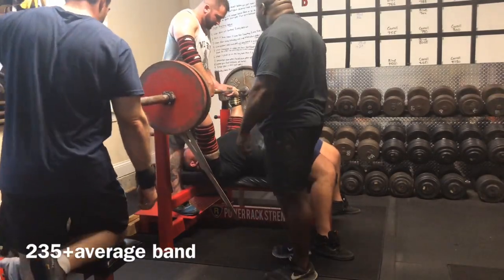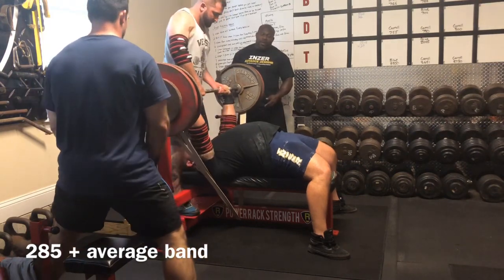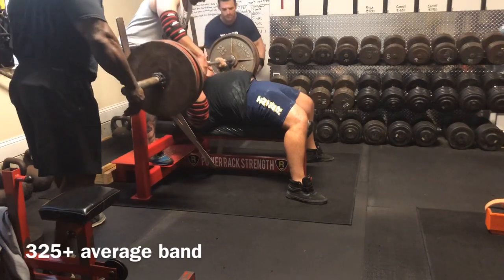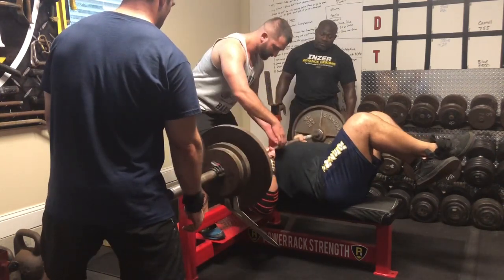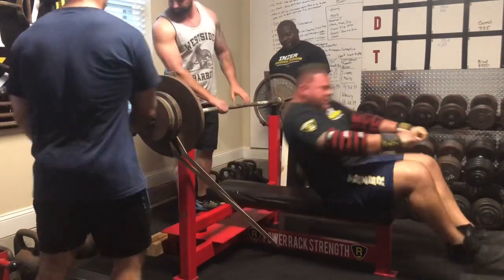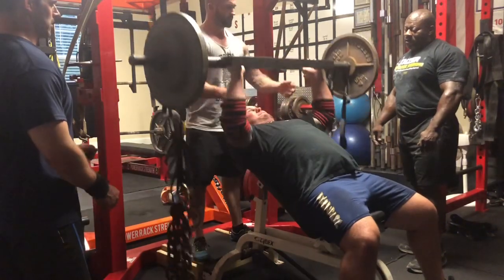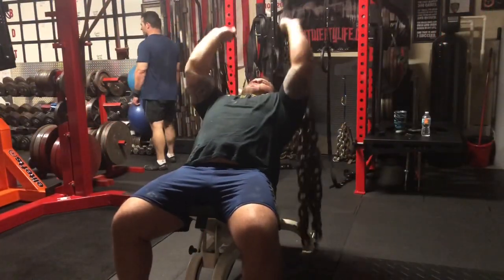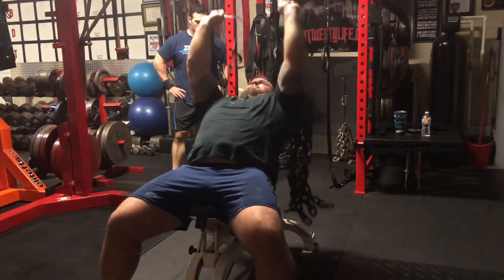Brian Carroll | 10/20/Life Offseason training | Week 4 day 2 bench press and voice-over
Week 4 of new training cycle. Back to the average bands! Really enjoying this!

Gift of Injury Coauthored by Stuart McGill and Brian Carroll is live and you can grab a copy